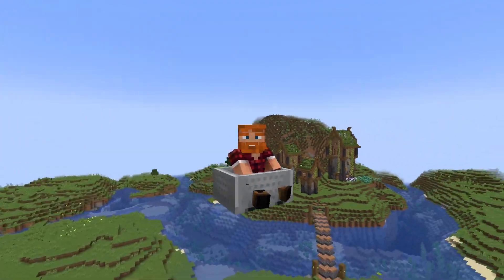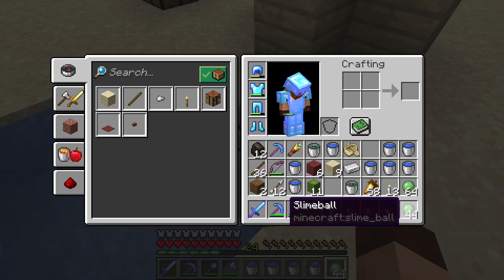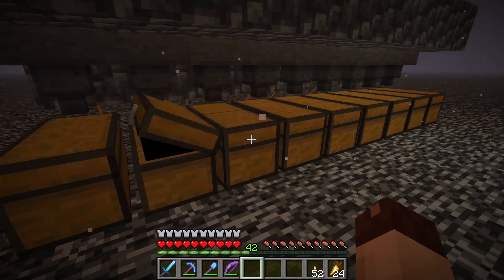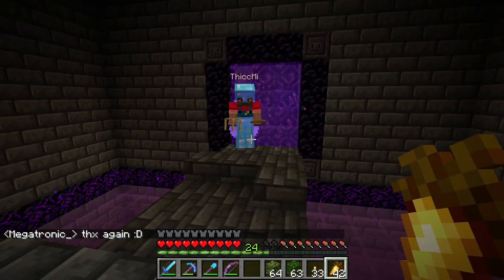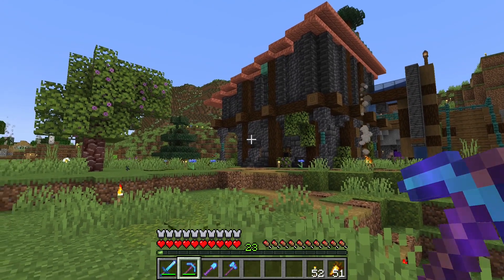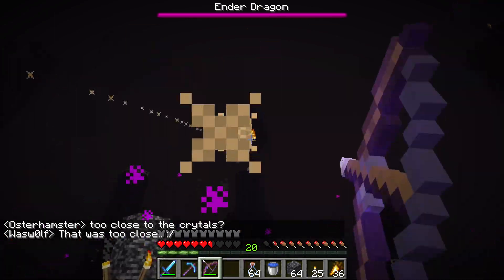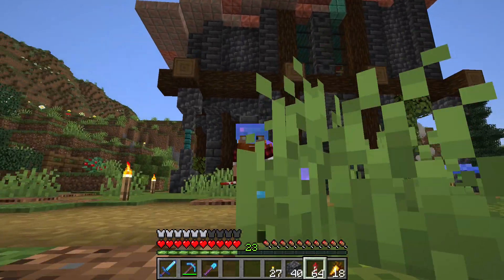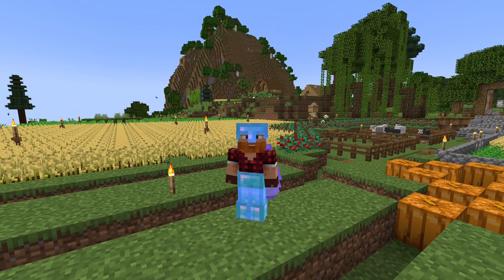Froglights & Dragonfights | Ostercrack S4E3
Hey there, in this Episode of Ostercrack we gonna build a Froglightfarm aswell as a shop to sell to them. We then head over to the End where we fight the Dragon with some friends! I hope you enjoy :)

Timelaps Music:
TrackTribe - Busy City

Wanna join the Ostercrack Server?

Meeting Cuddles: 00:00
Random Server encounters: 00:25
Intro: 01:22
Breeding Frogs: 01:34
Froglight Farm: 02:20
Froglight Shop: 03:36
Into the End: 04:59
Somethings off: 06:26
Dragon fights: 07:00
First flight: 10:05
Crackcopter: 10:50
Outro: 11:35